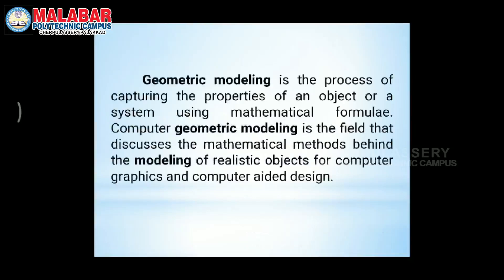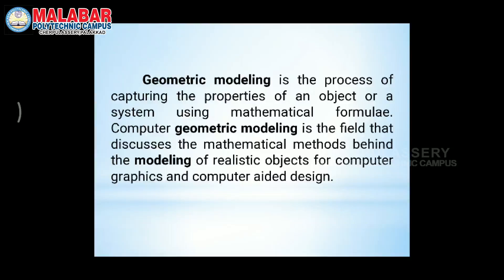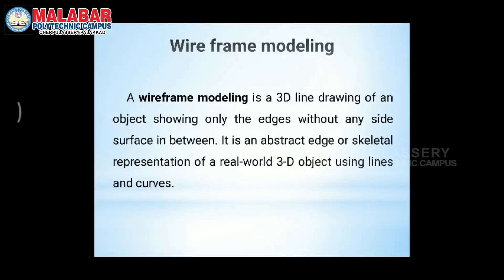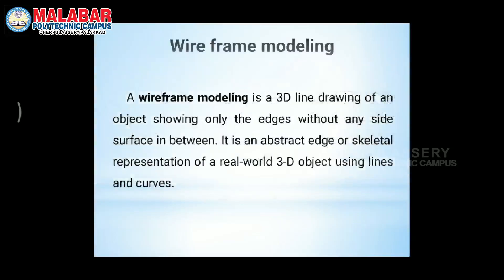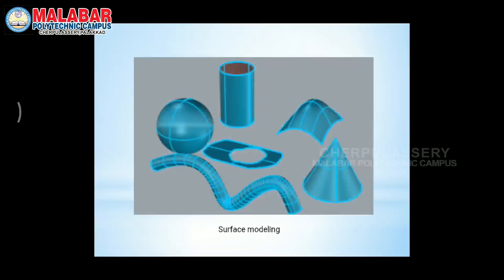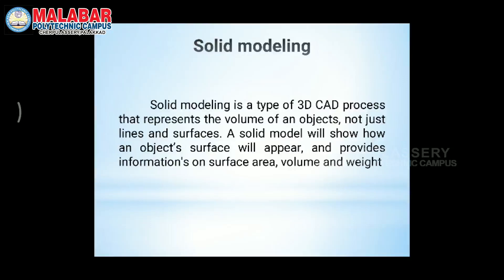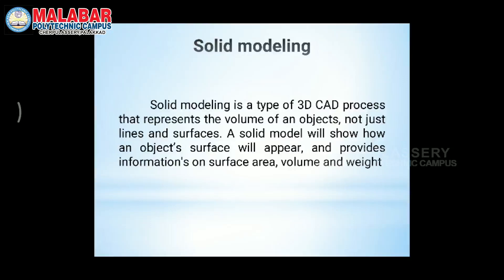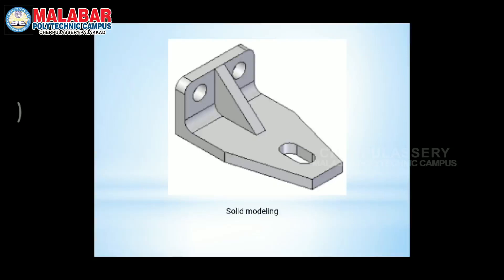Subject : 6024- CADCAM MODULE 1-PART 3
The class Is mainly targeting the audience of students who studying for polytechnic in kerala.
Programme : Diploma in MECHANICAL ENGINEERING
Semester : 6
Subject : 6024- CADCAM